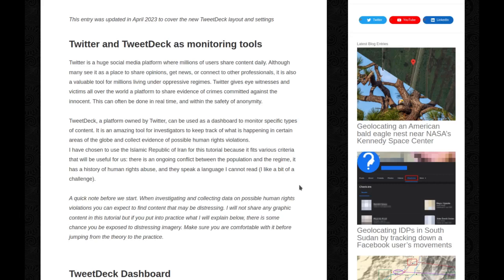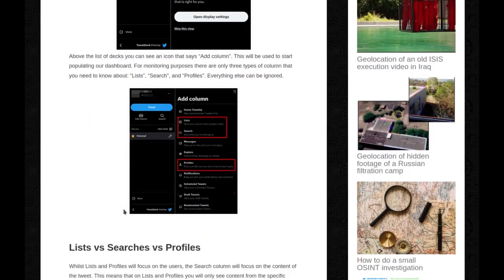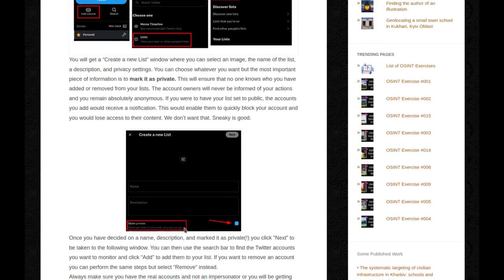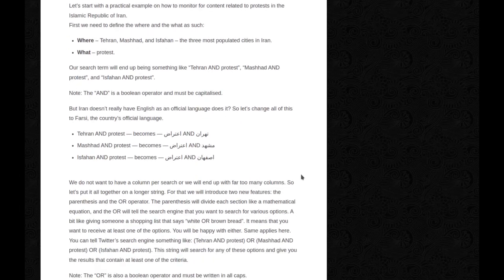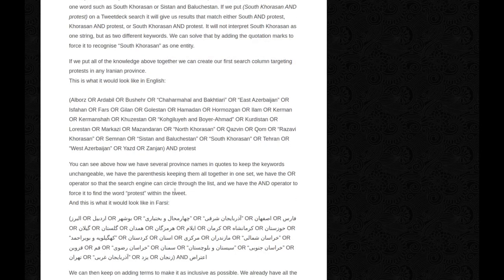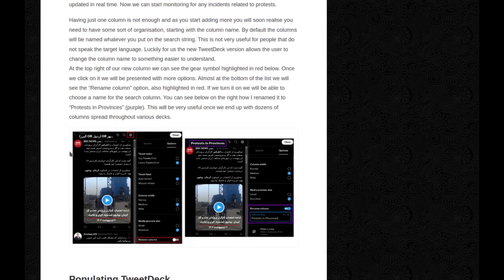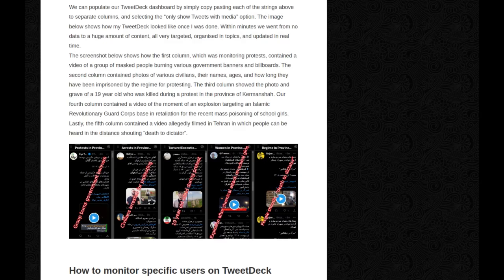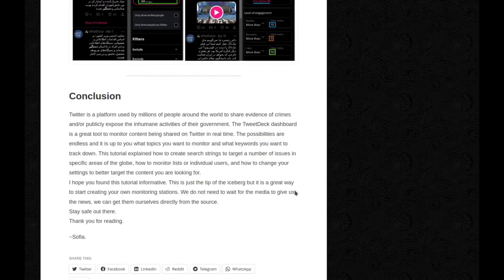How to monitor oppressive regimes on Twitter using TweetDeck | TweetDeck Tutorial for OSINT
🎥 Video version of my blog entry titled "How to monitor oppressive regimes on Twitter using TweetDeck", published on gralhix.com in December 2022 and updated in April 2023  to cover the new TweetDeck layout and settings.

📖 In this video you can follow along as I show you how to setup a TweetDeck dashboard to use twitter to monitor for possible human rights violations. I explain how to create search strings to target a number of issues, how to create lists, how to monitor individual users, and how to change your settings to better target the content you are looking for.

~~ Why did you make a video narrating a blog entry? ~~
🧠 I have video versions of all my blog entries. I made this decision to ensure that those who struggle with reading and processing lengthy texts can still access the content I produce. Being neurodivergent in OSINT does not need to be a handicap.

I write (and talk) about:
✅ OSINT tools and techniques
✅ OSINT analysis and investigations

~Sofia.